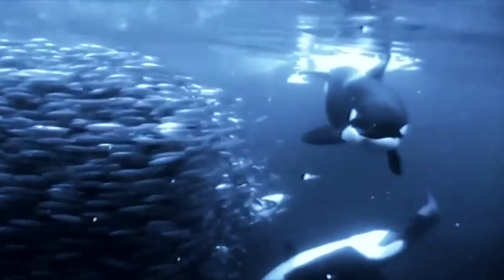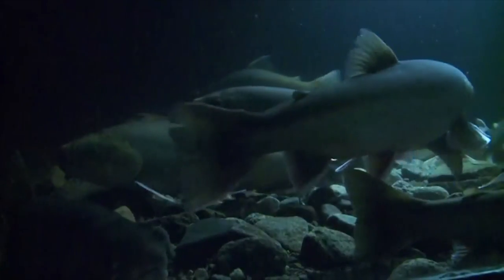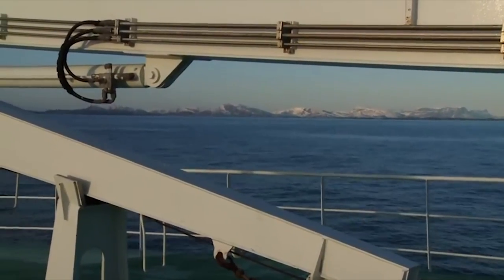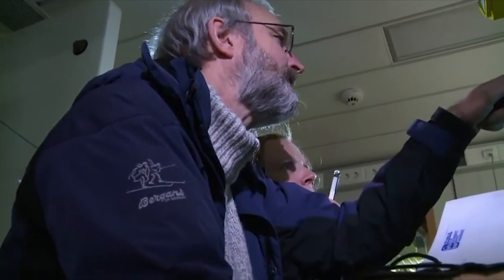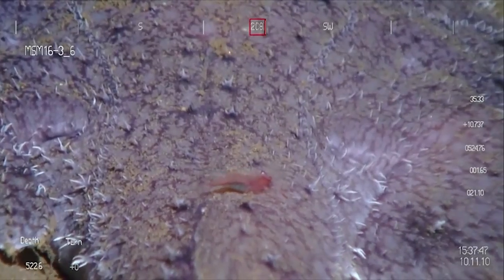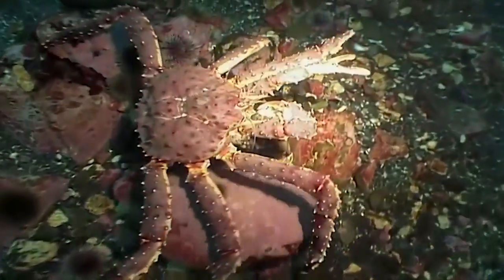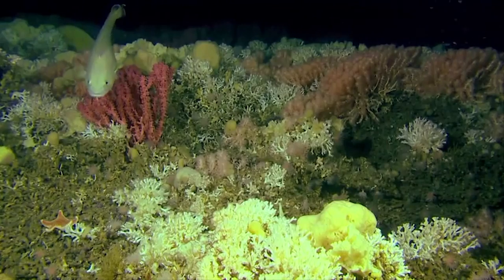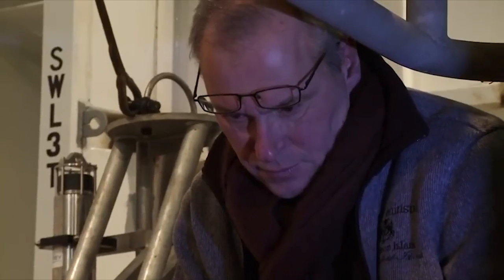Unveiling Mysteries of the Arctic Circle | Catch Documentary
In such a harsh cold environment, this team uncovers the surprising amount of life that lives just below the surface.

Content licensed from Sky Vision to Little Dot Studios. Produced by Tesche Dokcumentarfilm-Produktion.